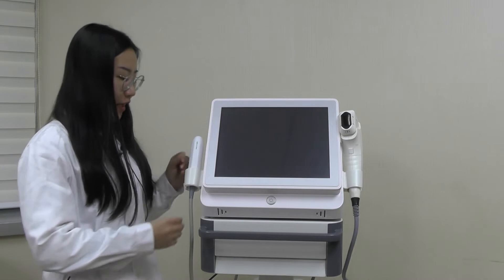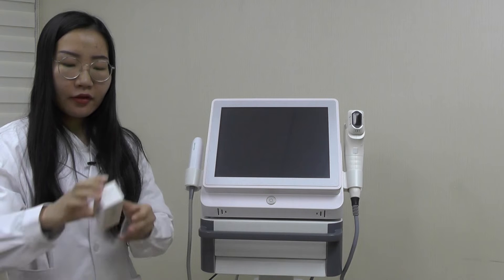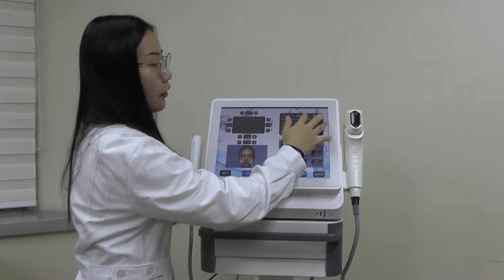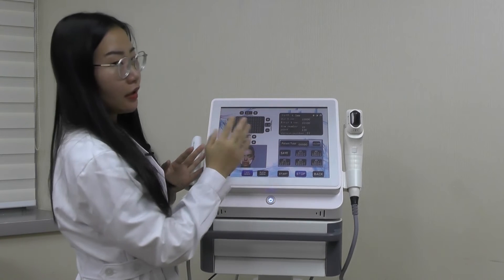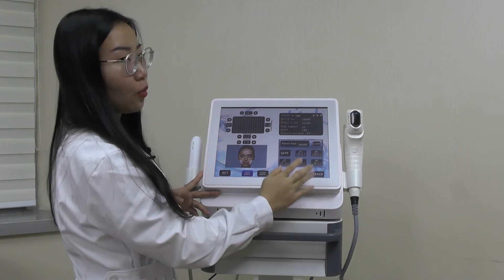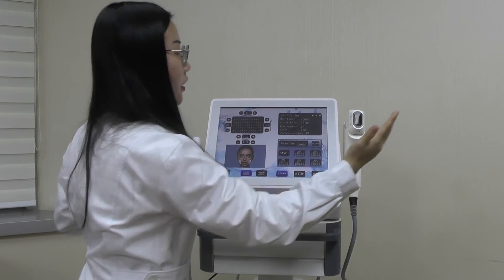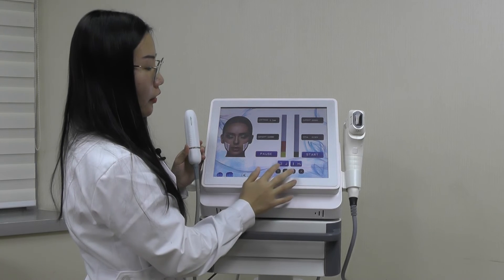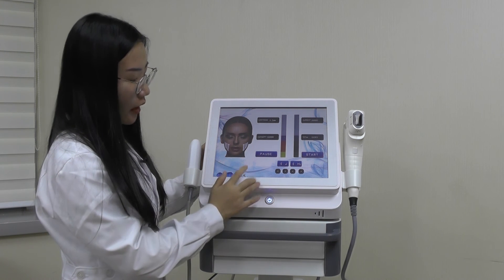Sinco 4D Ultra Max Sincoheren 4D hifu machine with two handles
Face lifting
skin lifting
wringkle removal
Beauty device for salon/spa/clinic